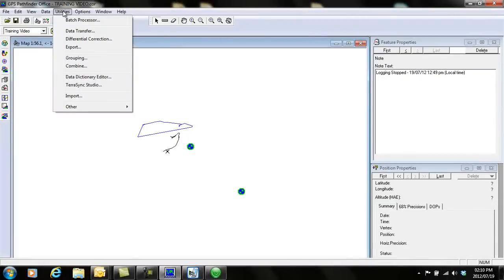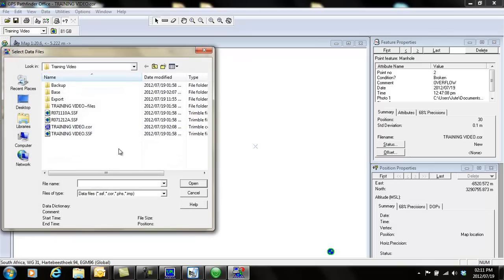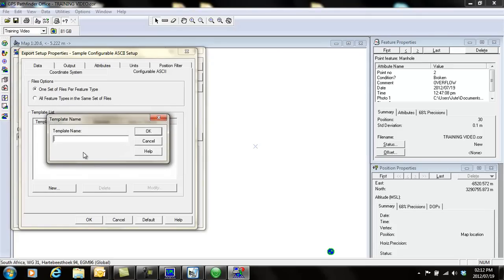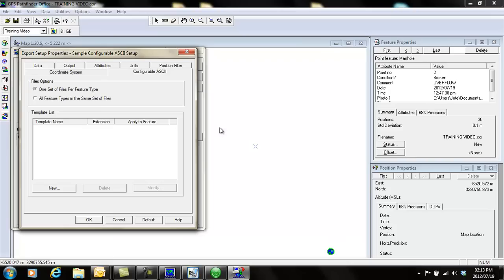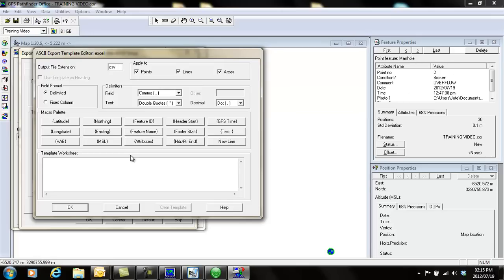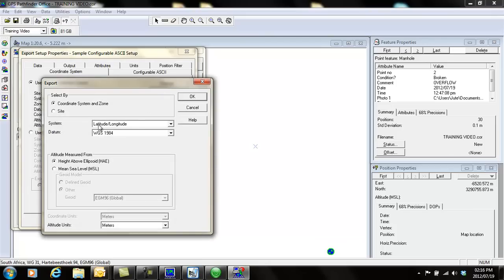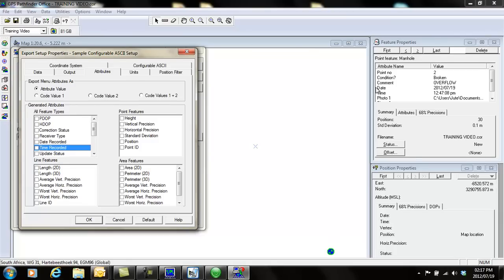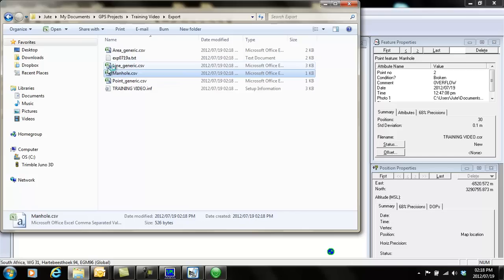How to Export PFO files - Part 1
Part 1 - How to Export your PFO files to different formats - Its a long video so has been split into Part 1 and Part 2